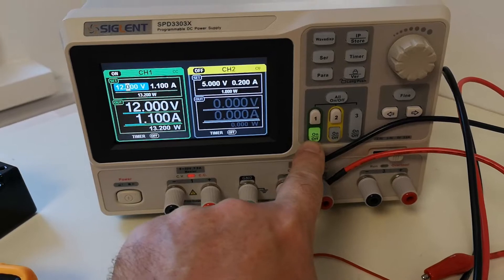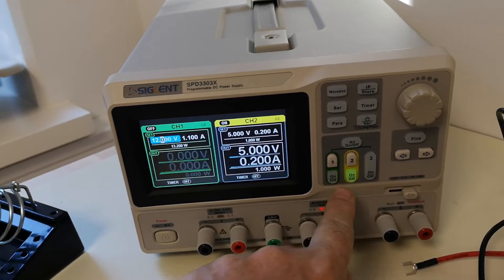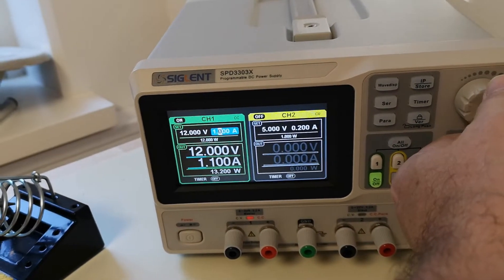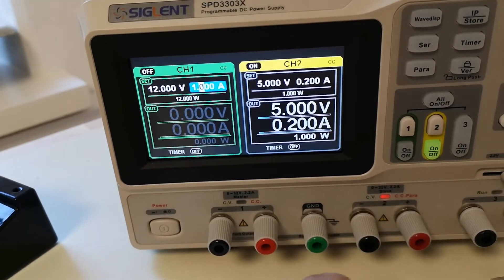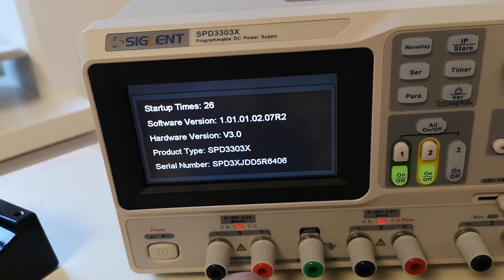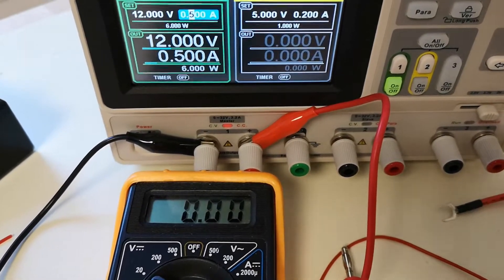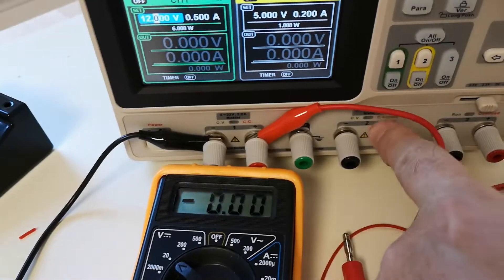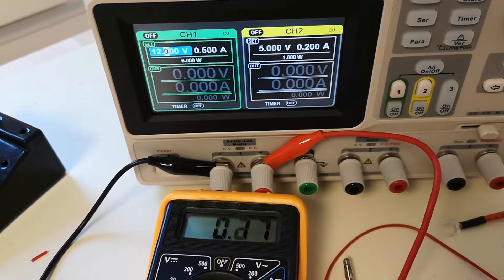Siglent SPD3303X power supply bug found (1.01.01.02.07R2)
brand new SPD3303X, BUG found, and yes it is running latest fw:
SPD3303X Firmware - 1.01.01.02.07R2 (Release Date 02.05.21 )
outputs will not turn on, random delays, red led at each output,
setpoints copied to read out display, both voltage and current sets, while 0V 0A is at the connectors.
Power recycled, now it works,